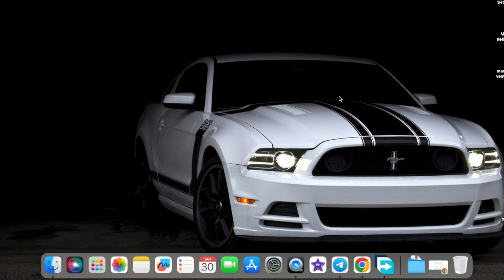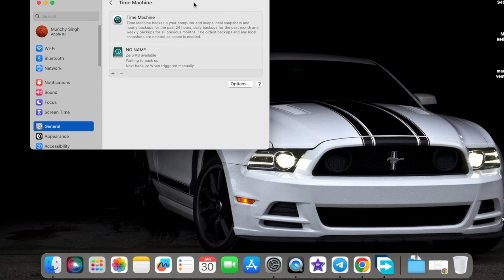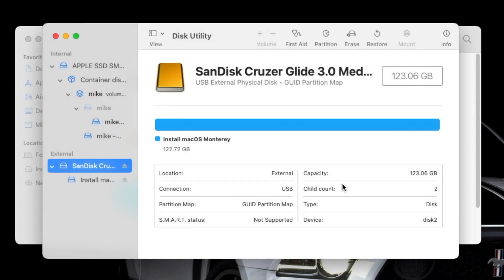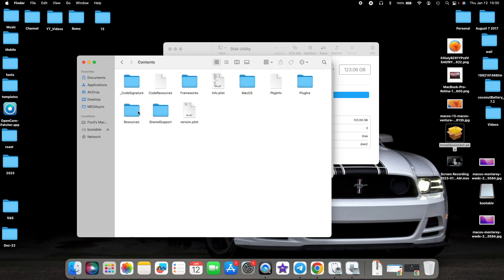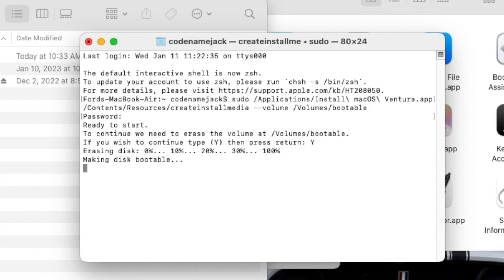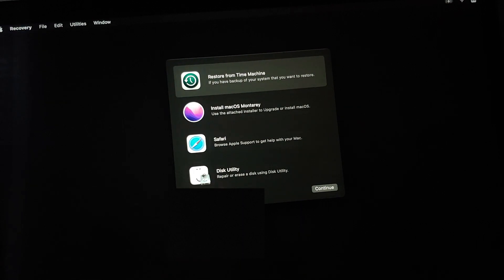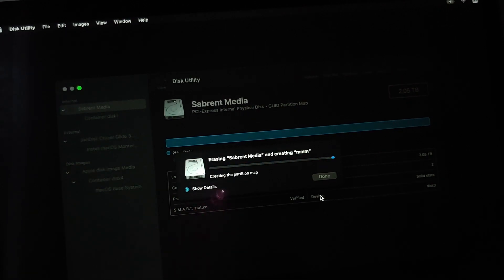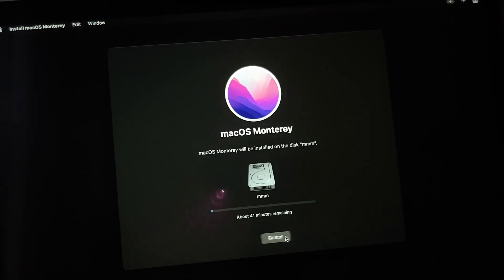How to Fresh or CLEAN Install macOS (Ventura, Monterey, Big Sur, Catalina Etc) From USB (2023 Guide)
Do you want to learn how to do a clean fresh install of macOS on your Macbook Pro, iMac, Mac Mini, Mac Studio, Macbook Air etc? In this detailed video we will show you how to do a clean fresh install of macOS. This tutorial will work with macOS High Sierra, Mojave, Catalina, Big Sur, Monterey and Ventura.

*macOS Clean Install Chapters*
0:00 Introduction
0:32 Pre-Requisites
1:17 What macOS versions are supported
1:52 Create bootable macOS USB Drive
8:05 Boot from bootable macOS USB Drive
9:33 Erase Disk with Disk Utility
12:22 Install macOS